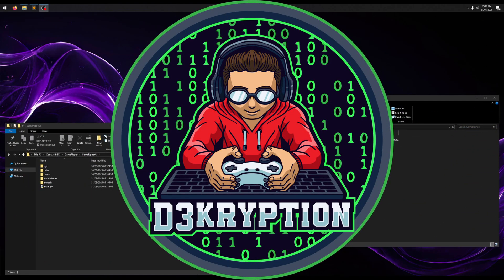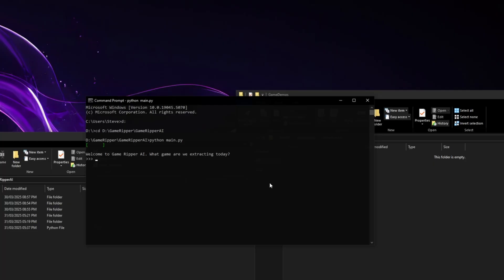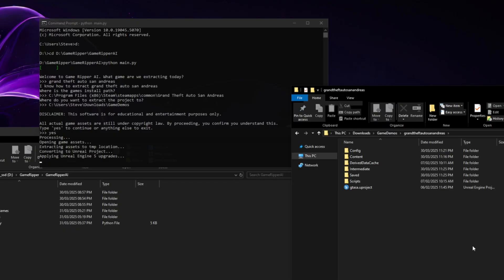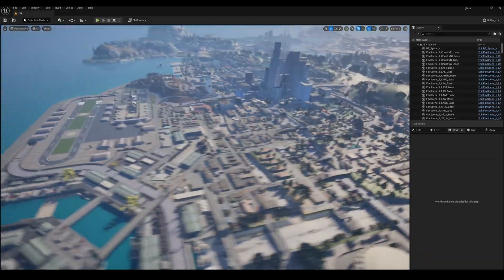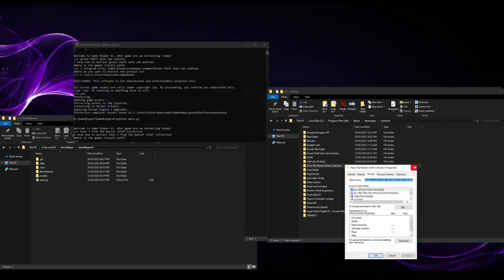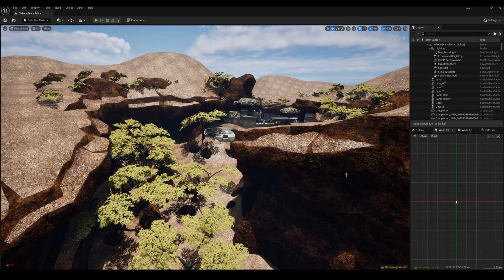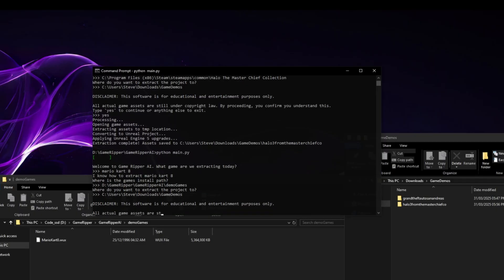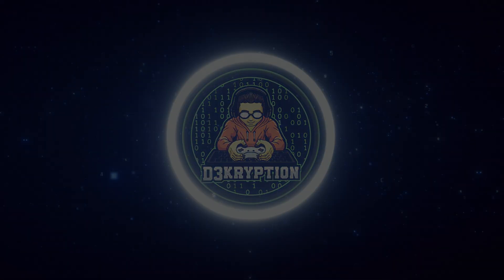Introducing: Game Ripper AI - World First Official trailer - AI game asset extraction tool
Introducing Game Ripper AI, the revolutionary, next-gen artificial intelligence that automates, optimizes, and redefines game extraction like never before.

Game Ripper AI is the world’s first fully autonomous AI-powered game deconstruction and reconstruction engine. With advanced machine learning algorithms trained on millions of game assets, this groundbreaking technology effortlessly scans any provided game, extracting 3D models, textures, animations, sounds, and more in real time.

But we didn’t stop there. Our proprietary Neural Asset Conversion System™ seamlessly translates outdated file formats into modern, high-fidelity assets, ensuring flawless compatibility with Unreal Engine 5. The result? A fully reconstructed, fully playable Unreal project, ready to tweak, mod, or reinvent to your heart’s content.